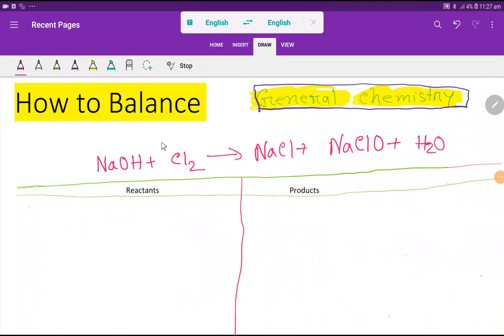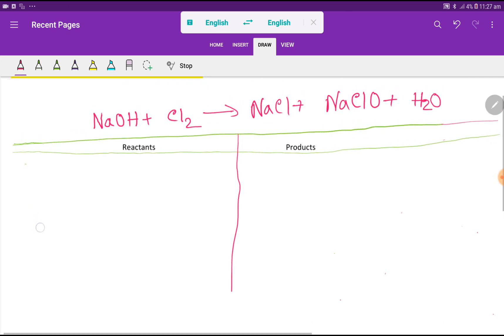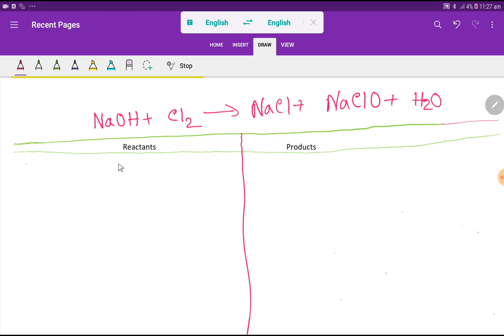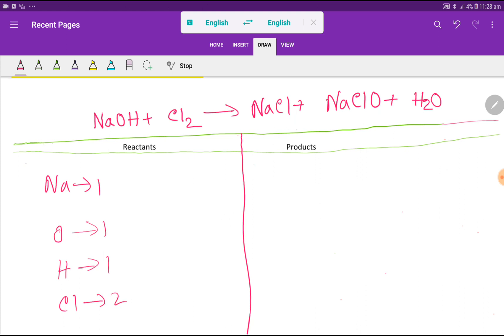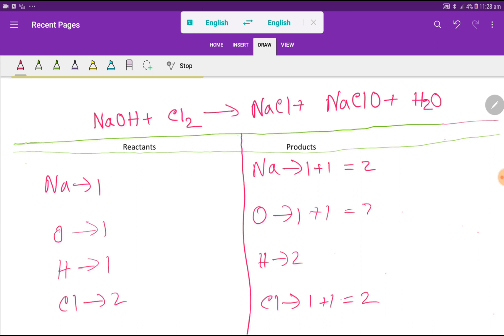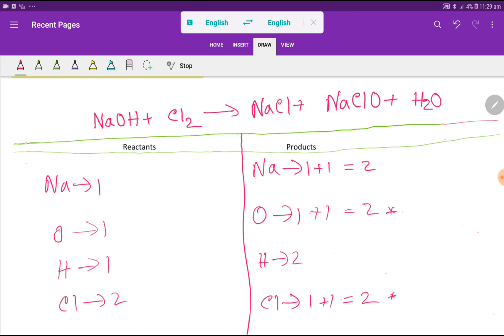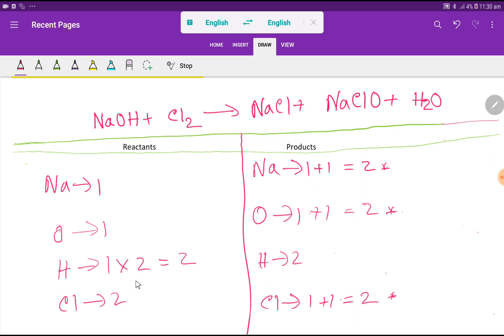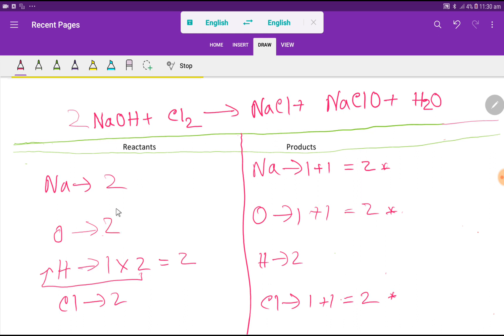NaOH+Cl2=NaCl+NaClO+H2O Balanced Equation||Sodium hydroxide+Chlorine Balanced Equation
NaOH+Cl2=NaCl+NaClO+H2O Balanced Equation||Sodium hydroxide+Chlorine=Sodium chloride+ Sodium hypochlorite+Water Balanced Equation

1) Fastly, we need to count the number of each type of atom on each side of the chemical equation. It helps us to make a table below the equation to be sure that we have the correct numbers.

2) We can only change the coefficients of reactants and products.
3) we should not change the subscripts.